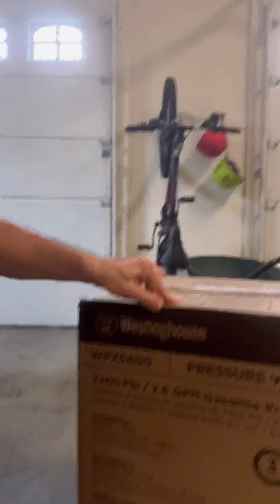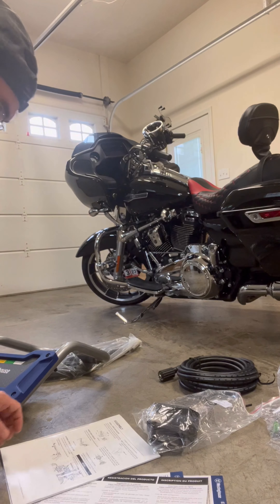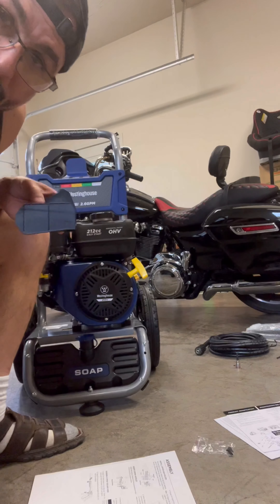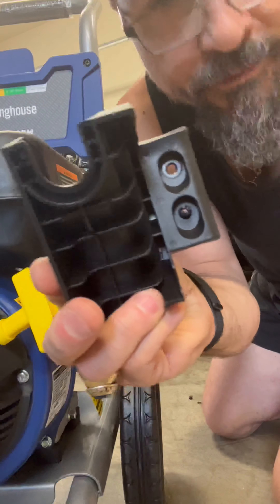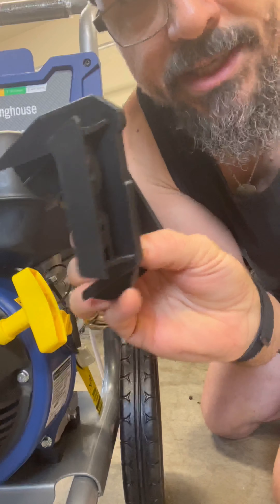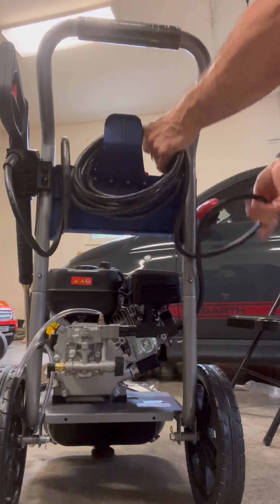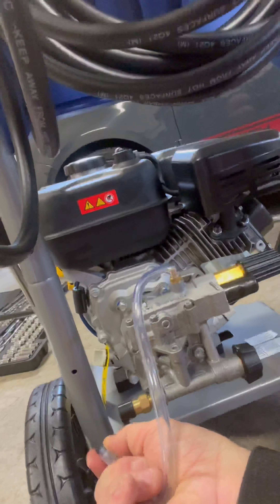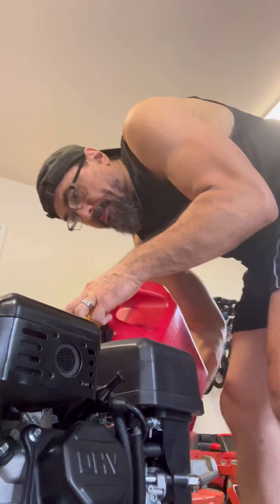Westinghouse WPX340 0 Pressure Washer “Step-by-step Installation for Dummies”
I go through setting the WPX3400 Pressure Washer up step by step, for those who need a visual guide to completing the task.